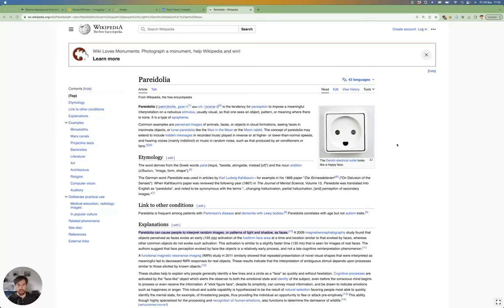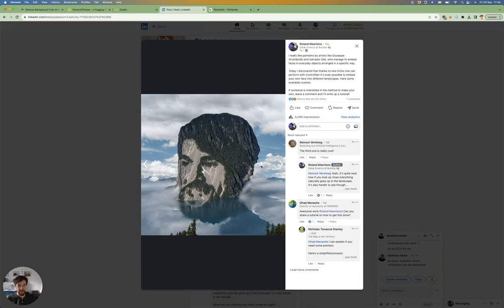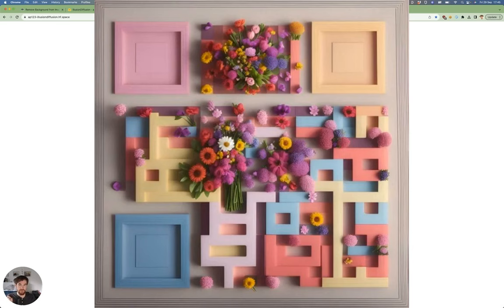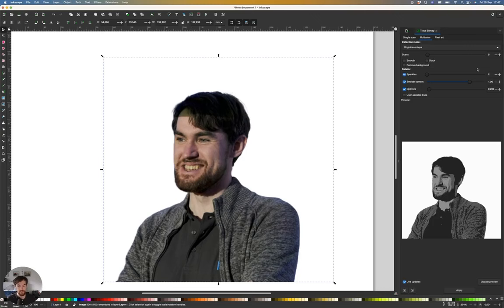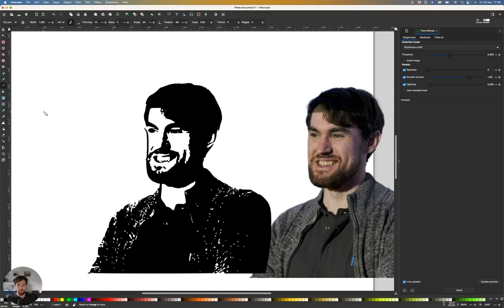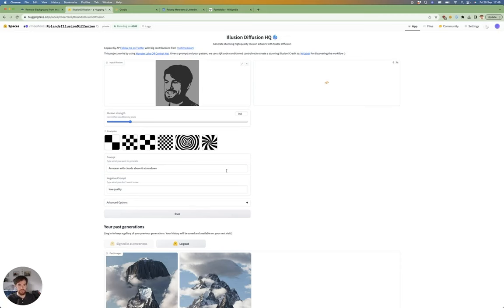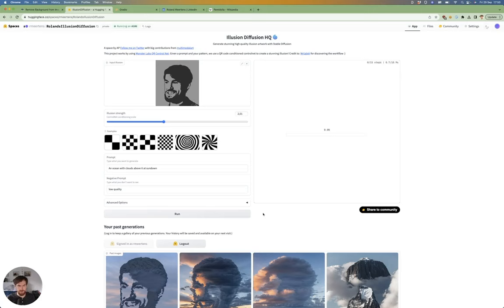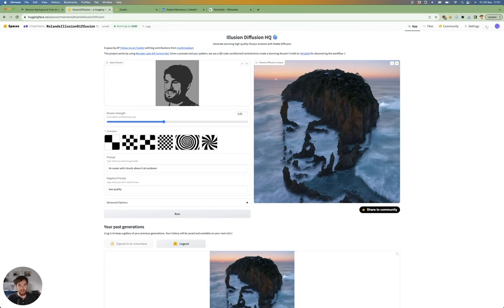Pareidolia - Your face as a landscape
In this tutorial, I reveal the secrets behind creating stunning pareidolia images, where hidden faces emerge from everyday scenes. Learn how to remove backgrounds, adjust brightness, and perfect edges using Inkscape. I'll also show you how to generate these captivating images with AI technology.

 - "Thanks ChatGPT for writing the summary of this video"